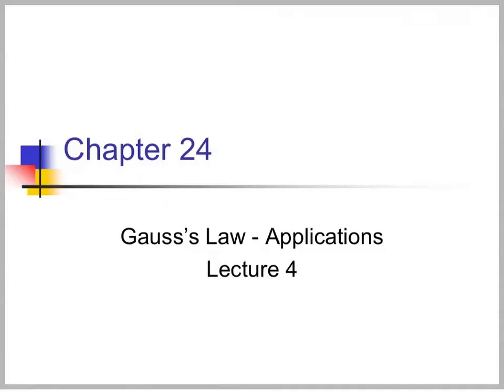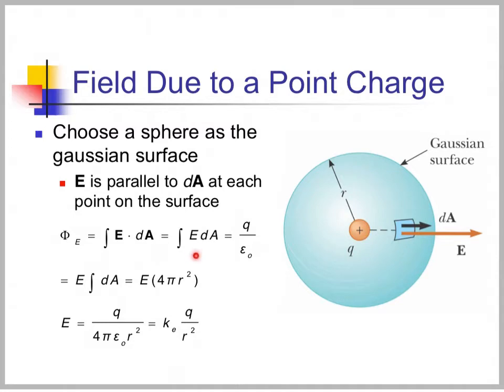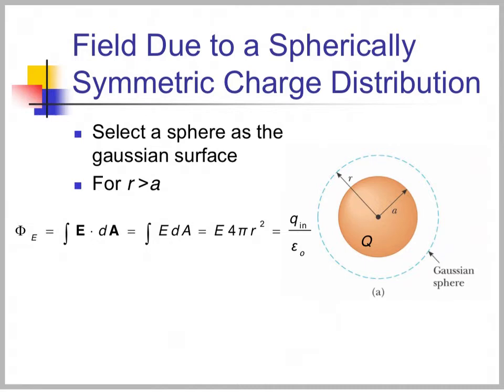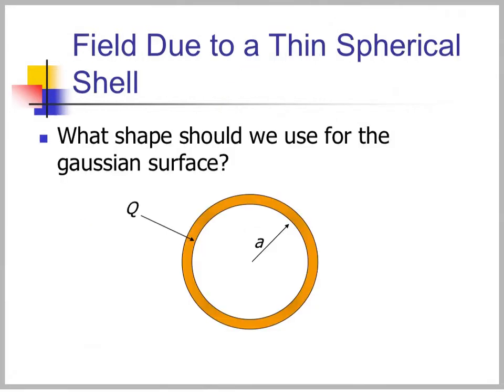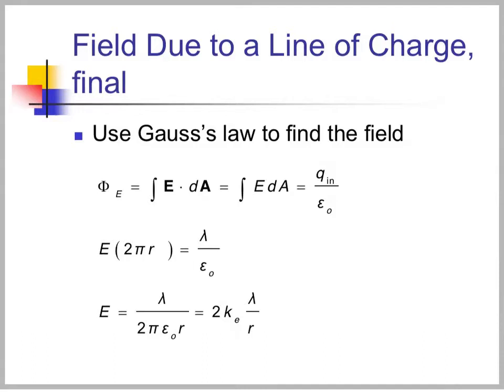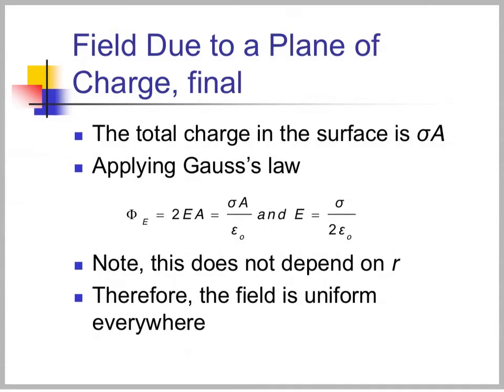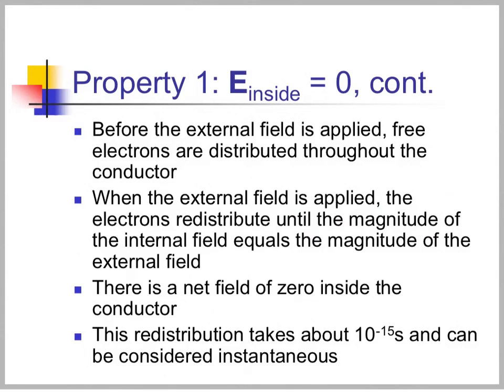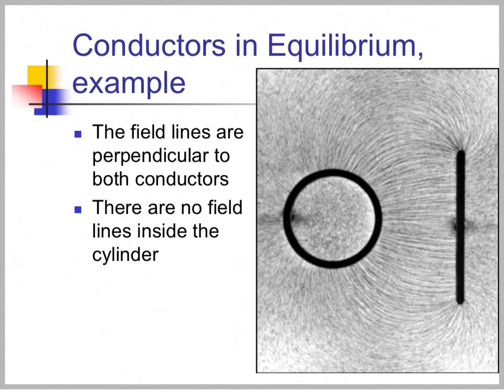phys2120 lecture 04